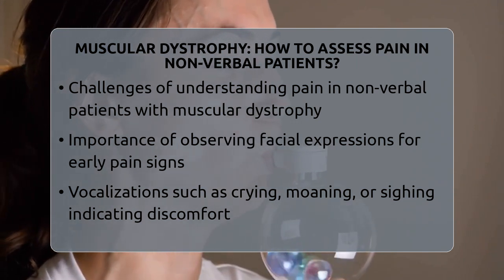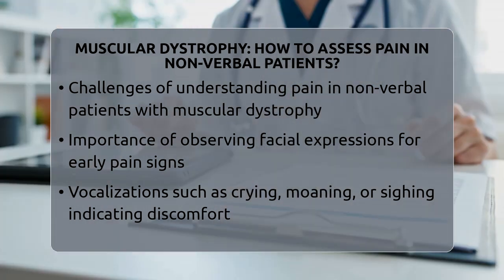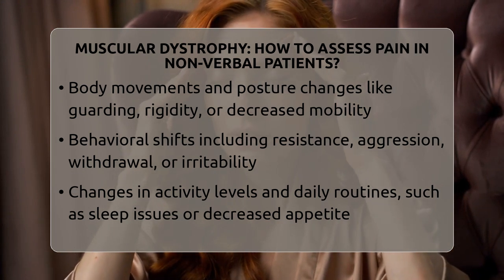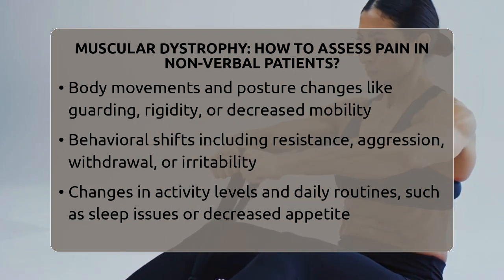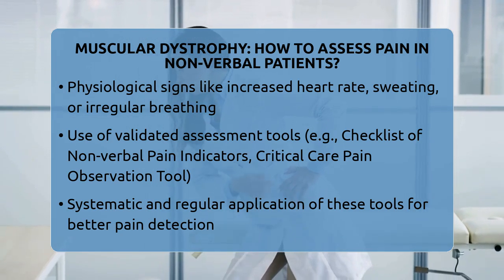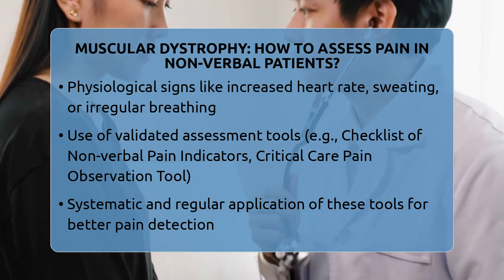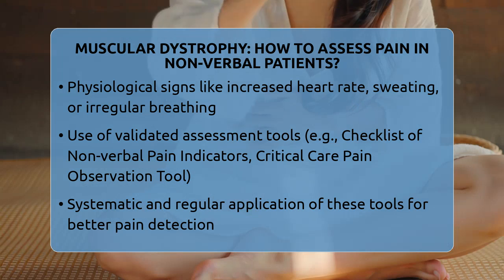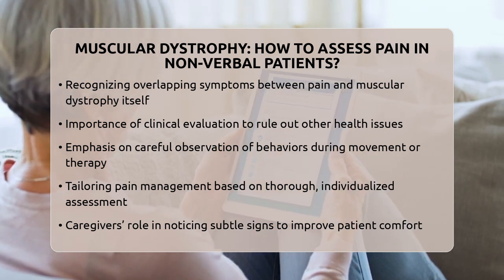Muscular Dystrophy: How To Assess Pain In Non-Verbal Patients? - Muscular Dystrophy Support Network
Muscular Dystrophy: How To Assess Pain In Non-Verbal Patients? Have you ever wondered how caregivers and healthcare professionals identify pain in patients who cannot speak? In this informative video, we’ll explain the key signs and assessment methods used to recognize discomfort in non-verbal individuals with muscular dystrophy. We’ll cover how facial expressions, vocalizations, body movements, and behavioral changes can indicate pain, even when verbal communication isn’t possible. You’ll learn about the importance of observing physiological signs like heart rate and blood pressure, and how systematic use of validated assessment tools can help ensure no signs are missed. This video highlights the significance of regular, careful observation and the role of healthcare providers in implementing standardized pain evaluation methods. Whether you’re a caregiver, healthcare professional, or family member, understanding these indicators can make a real difference in providing timely and effective pain management. We’ll also share tips on how to incorporate assessment tools into daily routines and emphasize the importance of consulting medical experts for personalized care. By recognizing subtle signs of pain, you can help improve the quality of life for individuals living with muscular dystrophy.

🔗H

About Us: Welcome to the Muscular Dystrophy Support Network, your go-to resource for understanding muscular dystrophy and the various types, including Duchenne Muscular Dystrophy. Our mission is to equip you with knowledge about muscular dystrophy symptoms, diagnosis, treatment options, and living with genetic muscle disorders. We provide practical information on physical therapy, mobility aids, and support resources to enhance your quality of life. The content provided is for general informational and educational purposes only. It is not intended to substitute for professional medical advice, diagnosis, or treatment. Never disregard professional medical advice or delay seeking it because of something you have seen in this content. Never rely on this information in place of consulting with qualified healthcare professionals. The creators and distributors of this content are not responsible for any adverse effects or consequences resulting from the use of any suggestions, preparations, or procedures described in this material. Always consult with your healthcare provider before starting any new health-related practice or program.